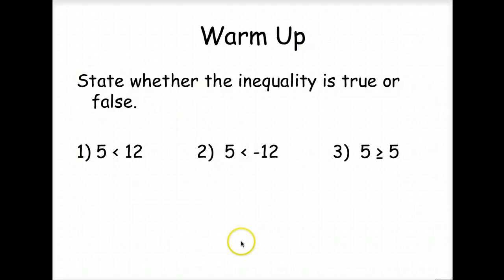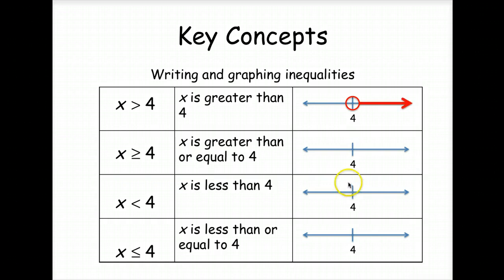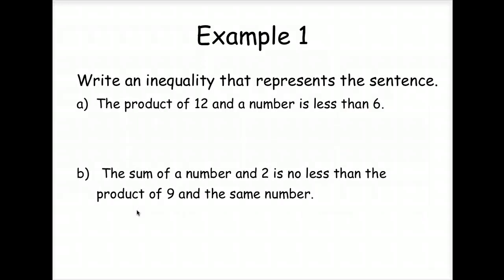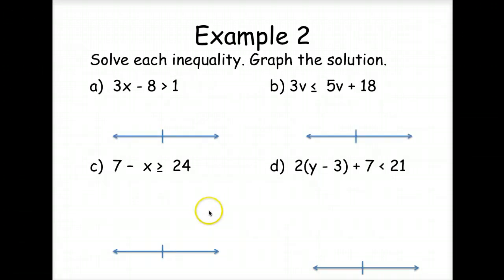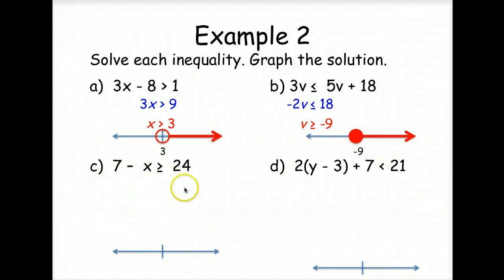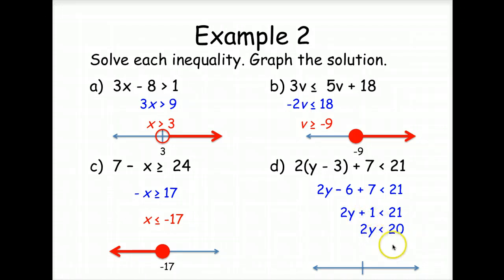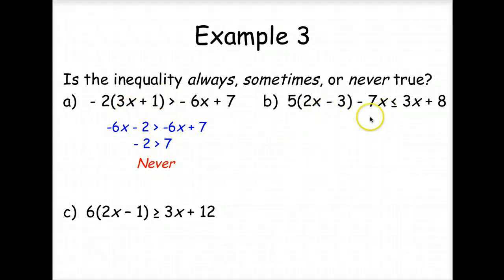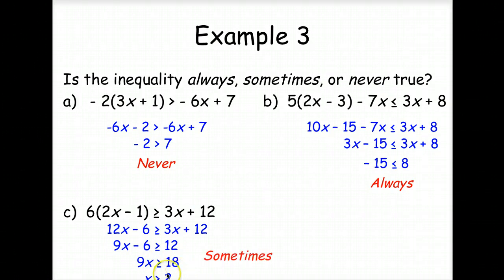Algebra 1 Solve and Graph Inequalities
Lesson 1.5 Part 1 Solve and Graph Inequalities